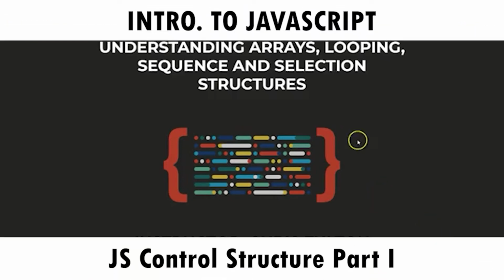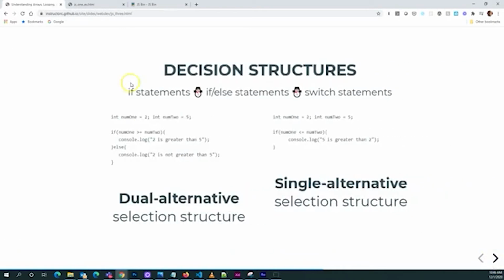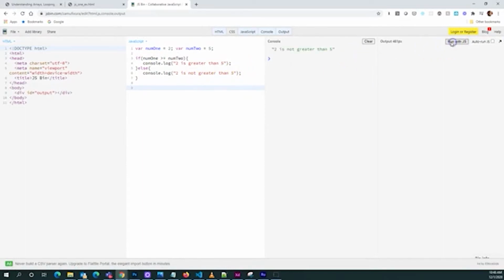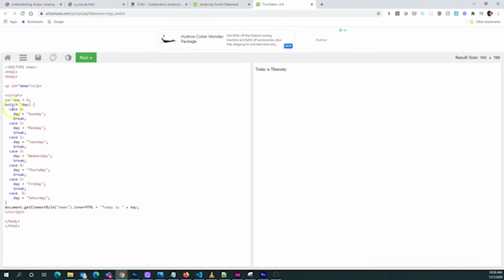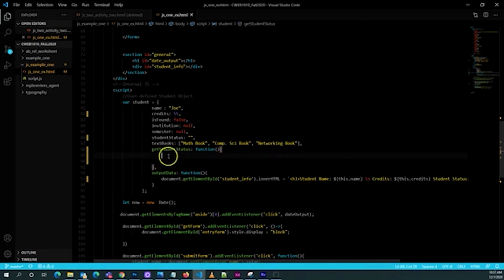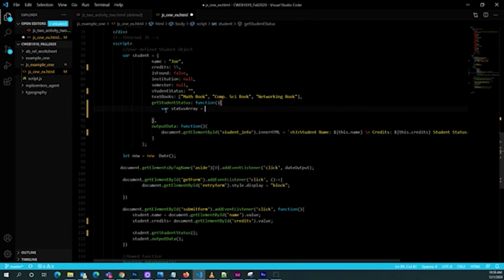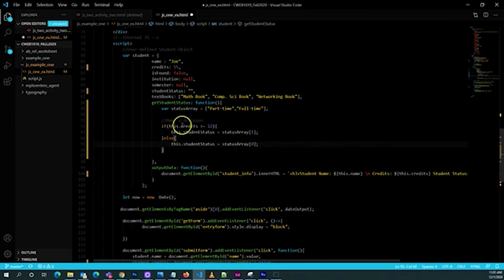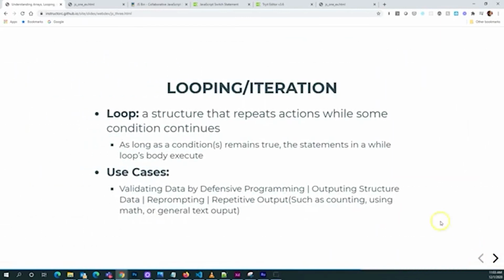Intro. To JS - JS Control Structures Part I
This video explains the selection control structure using if, if/else and switch statements